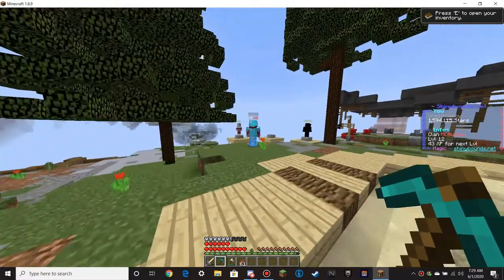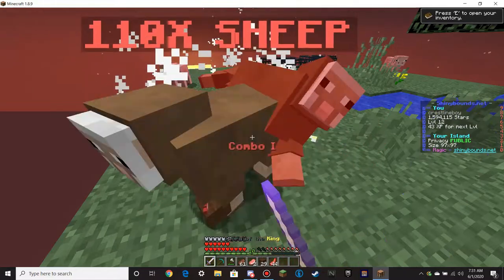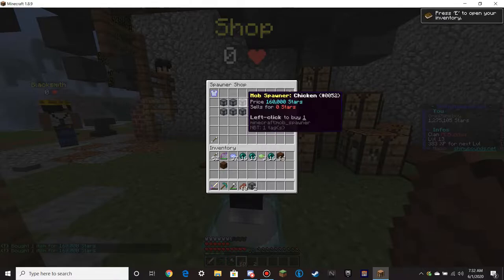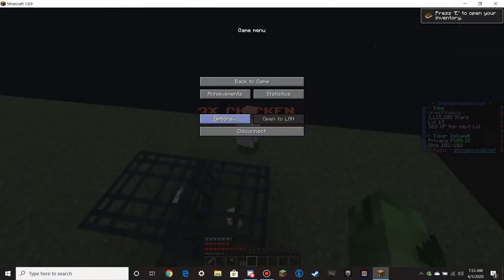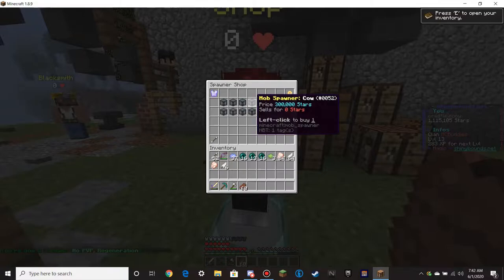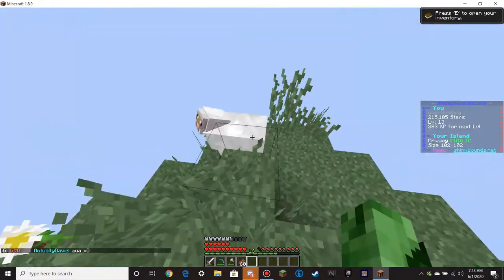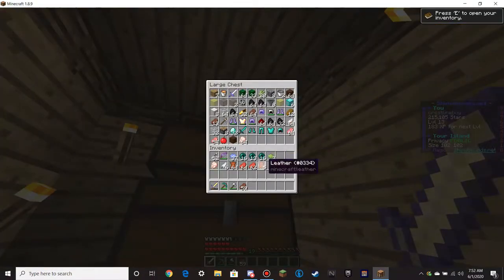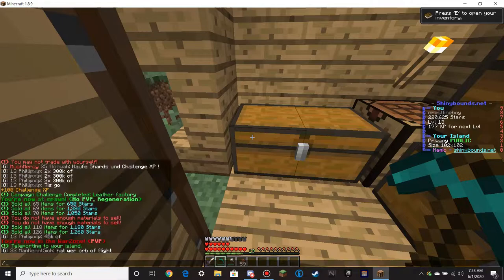Minecraft Shinybounds: Just Chilling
In this video I just complete a few challenges and explore the warzone some more. Hope you peeps enjoy!

Server IP: shinybounds.net